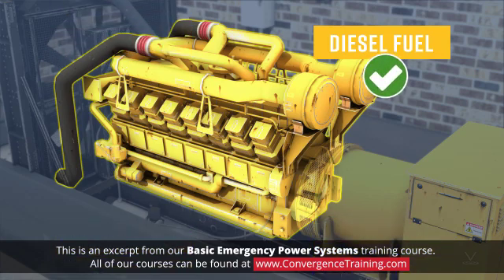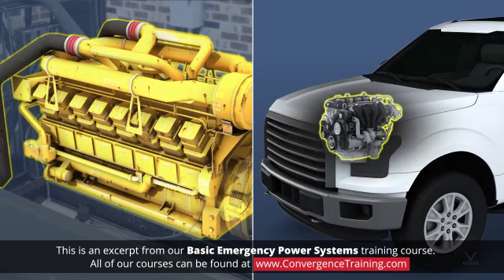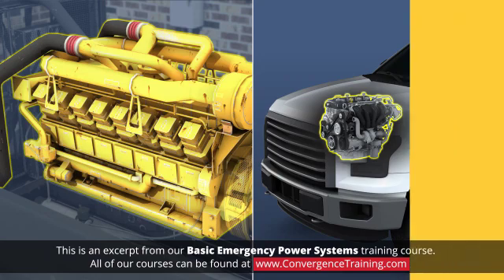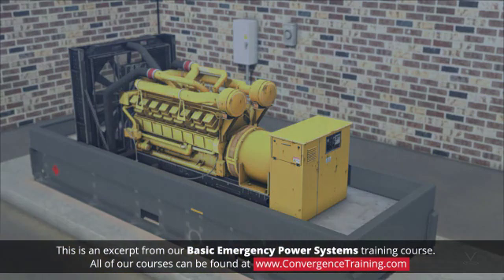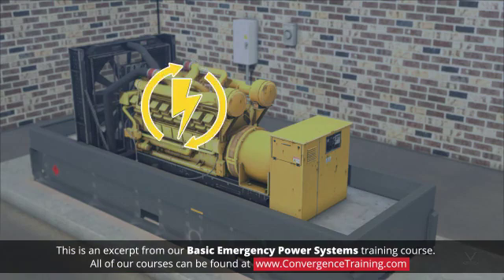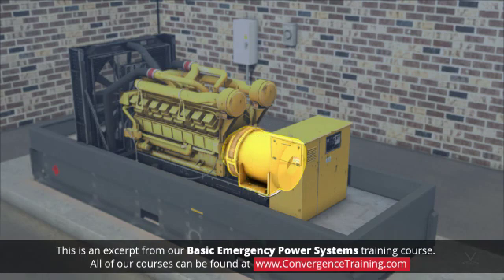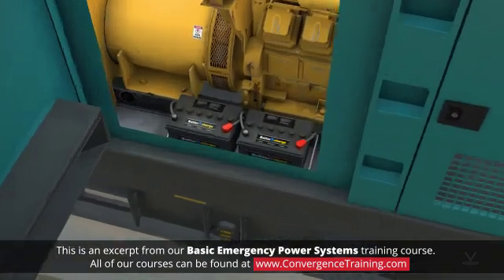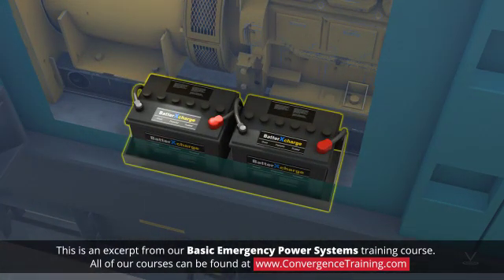Basic Emergency Power Systems at Commercial Facilities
to view the full video and purchase access to our other Commercial Facilities Maintenance courses.

Business today relies on technology to achieve its goals, profitability and continuous improvement. The technology businesses use relies on consistent, dependable electricity to power devices such as: computers, phone systems, training equipment, metal detectors, HVAC systems, pumps, elevators, presses, assembly lines, heart monitors, lights, incubators, battery chargers, and virtually every other electro-mechanical device in use today. The difficulty comes when the electricity we depend on to keep all our devices functioning, stops. The stoppage can be due to natural or man-made disasters, a failure of the electric generation or distribution system, or something as simple as a blown circuit breaker or other failed electrical component. When the normal, dependable flow of electricity is interrupted, we very quickly realize how heavily dependent we are on that electricity. This course will give you the basics regarding what a standby power system consists of, how it should be monitored and maintained, and some recommendations for inspections and testing. This course is intended for building maintenance technicians, building managers, engineers and other building or management-related roles, or, anyone else with an interest in standby power systems.